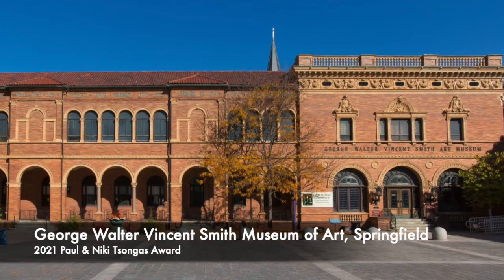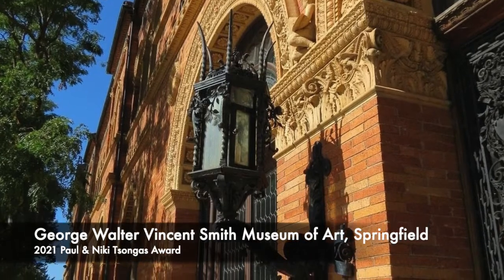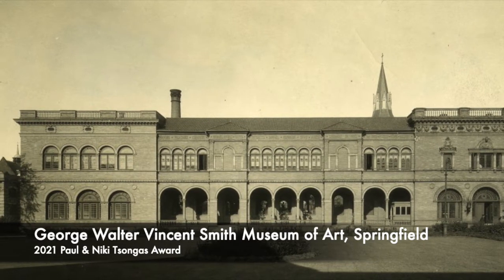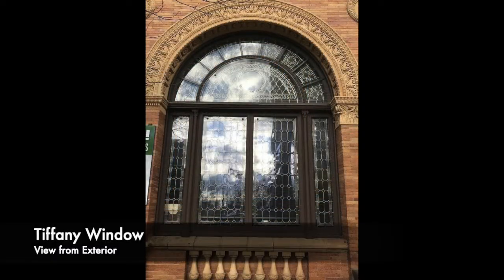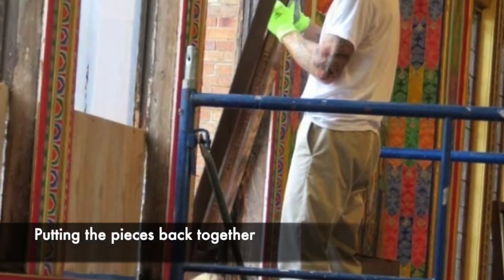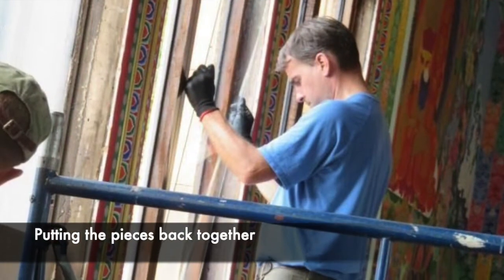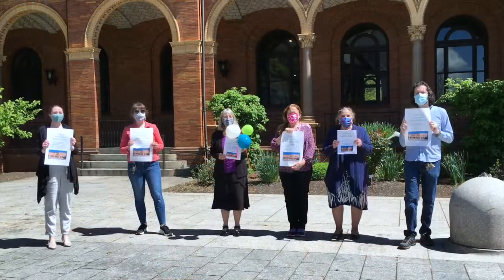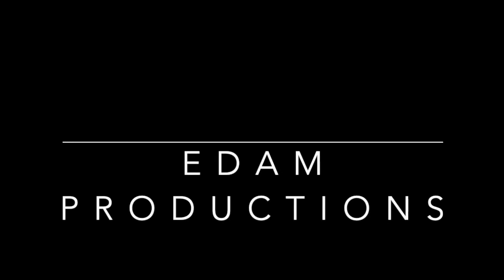George Walter Vincent Smith Museum of Art, Springfield: 2021 Paul & Niki Tsongas Award Winner!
Congratulations to the George Walter Vincent Smith Museum of Art in Springfield for receiving a 2021 Paul & Niki Tsongas Award! The Tsongas Award is Preservation Massachusetts' highest honor, honoring people and projects that have displayed the highest level of commitment to historic preservation in the Commonwealth. Named for the awards first recipient, Senator Paul Tsongas, it was expanded in 2016 to include the contributions of Congresswoman Niki Tsongas to preservation efforts across all of Massachusetts.

Preservation Massachusetts is proud to present the 2021 Preservation Awards Program, People, Places & Possibility, a virtual celebration of excellence and achievement in historic preservation in the Commonwealth. This year, we will celebrate the possibilities that preservation creates for our communities, our citizens, and our future. Preservation is about more than an historic building or landscape—it preserves people’s stories, the places where they live and work, and lessons for the future. This year’s award recipients represent the strong foundations and supportive collaborations that help make that a reality.

The 2021 Award Winners will be honored during a month-long celebration during National Preservation Month in May, culminating in a LIVE virtual event on Thursday, May 20. or make a donation to Preservation Massachusetts today!